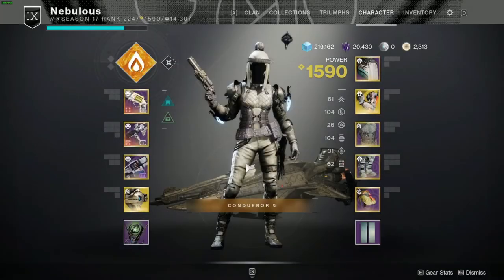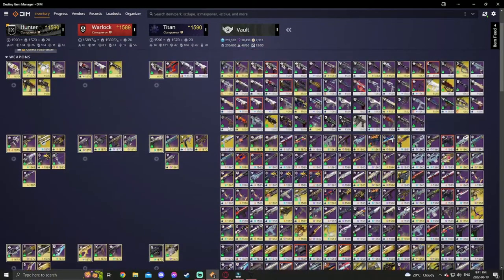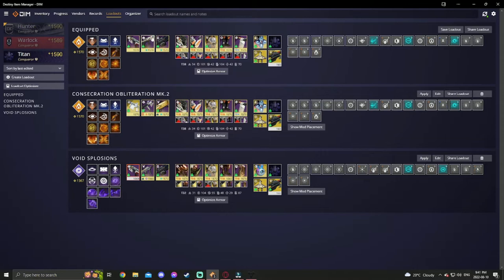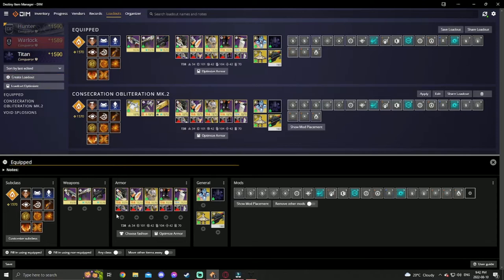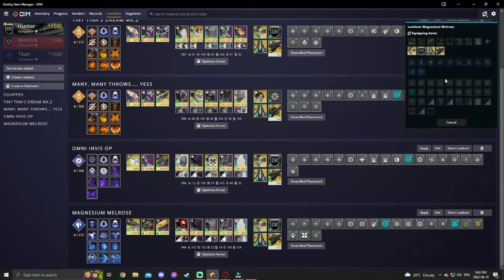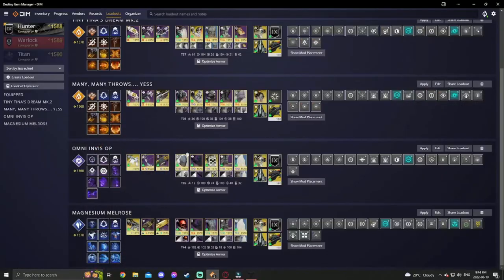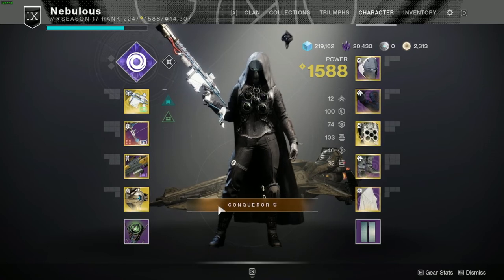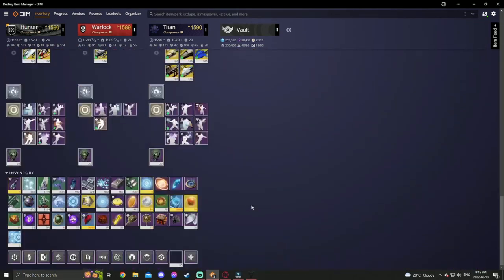Destiny 2 (How to make build loadouts) DIM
Come Hangout And Thanks For Stopping By.
★ We Will be Joined By @Entrancingly Mediocre Gaming  Today For Some Runs Through Content You Need To Do!
★ Please Check out @Entrancingly Mediocre Gaming Youtube Channel! He's A Good Buddy Who Get Me Into Streaming! Appreciate You Wic!
★ Video's To Watch:
[Link] [Titan Ark 3.0 Nade Build]
[Link] [Hunter Ark 3.0 Melee Build]
[Link] [Hunter Solar 3.0 Melee Nuke Build]
[Link] [Titan Solar 3.0 Melee Build]
★ My Personal Discord Server :
All money Donated there will be for upgrading my streaming gear! Currently going towards a New Mouse, This way I can make better videos and live streams for you guys.
★ My Pc Specs:
Central Processing Unit: Ryzen 5 5600X
Graphics Card: EVGA 3060 Ti OC
RAM: 16 GB of GSkill Trident Z 3600
Motherboard: Gigabyte Aorus Elite 1.0
Storage: Samsung 970 EVO Plus 2TB & Seagate 2TB Hard Drive
Power Supply: Seasonic 650W 80+ Gold
CPU Cooler: Vetroo V5 Cooler
Fans: 4 Arctic P12 PWM
Case: Phanteks P400A Non-Digital
★ [WARNING] This channel is NOT for children under the age of 18 due to strong language/Topics Discussed ect.
Wictincei and Cyber Merc Sig have started a Discord Community to try and bring both our strengths together to help and support other streamers, content creators, and just people that enjoy gaming but dont take it to serious. You can join the server with the link above and become part of the Nexus of Mediocre Gamers and get support and help support others! Please feel free to check it out they are both great and would love to have more people to help build the community! :)